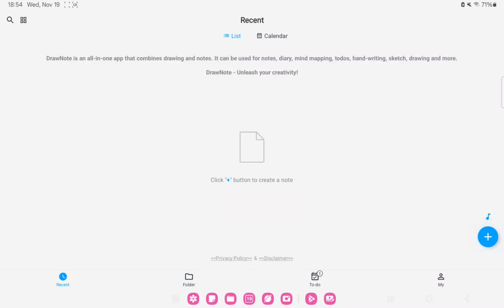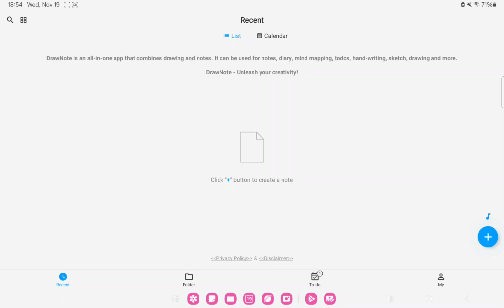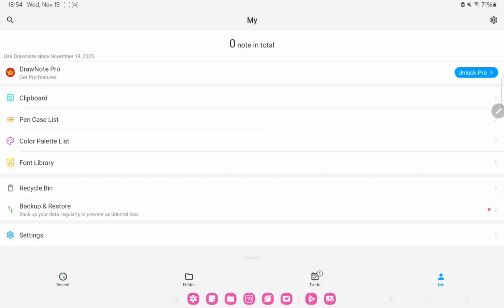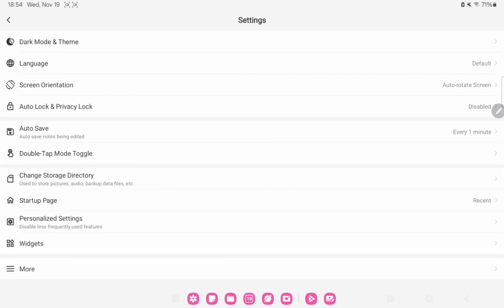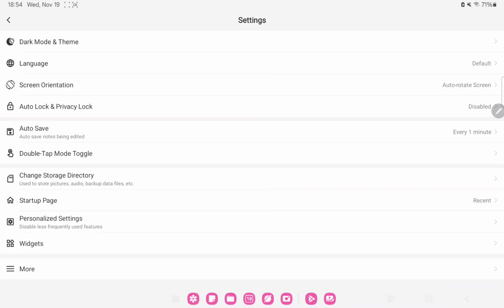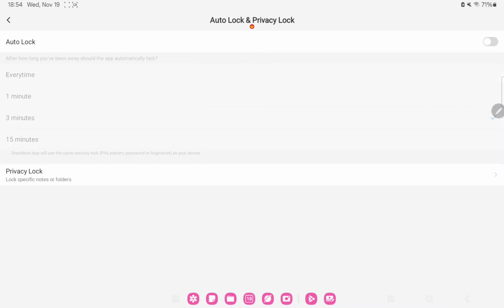How to set auto lock on DrawNote?